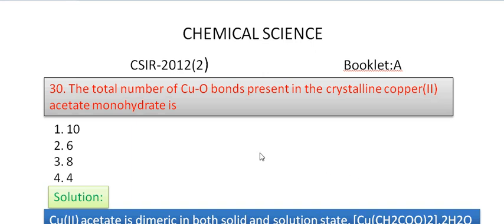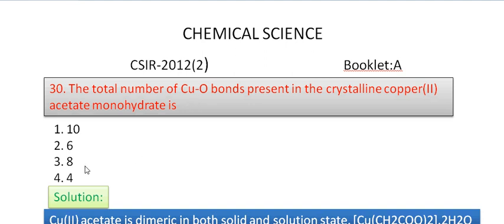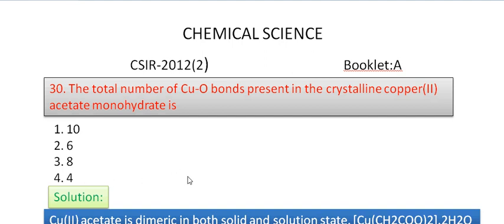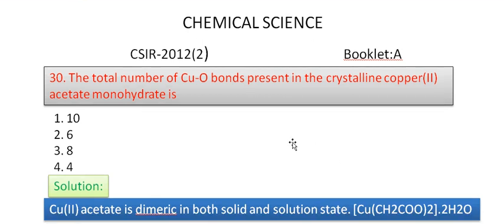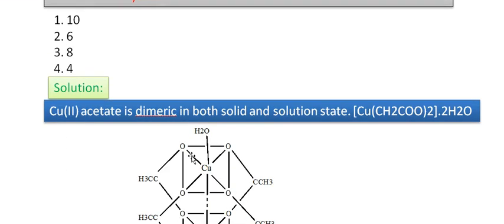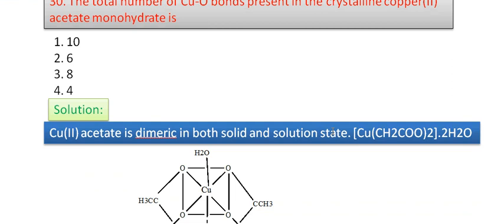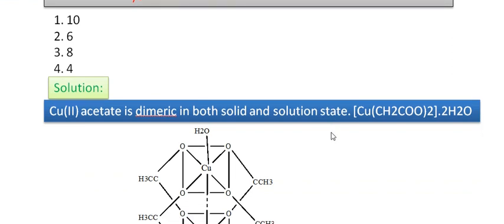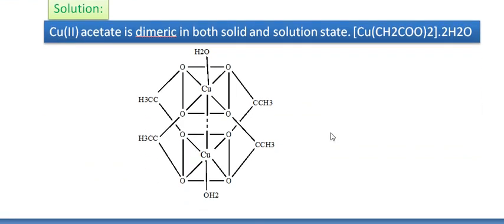CSIR-UGC-NET CHEMICAL SCIENCE solution for 2012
In CSIR2012(2) question number 30 was discussed for booklet A